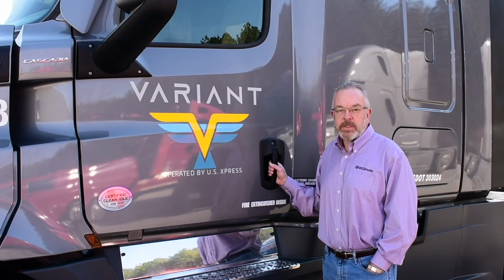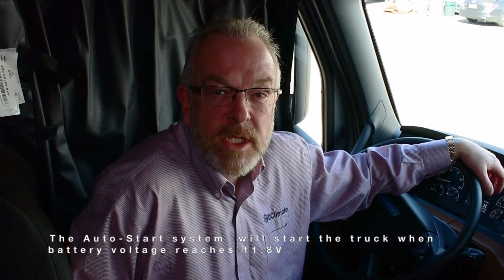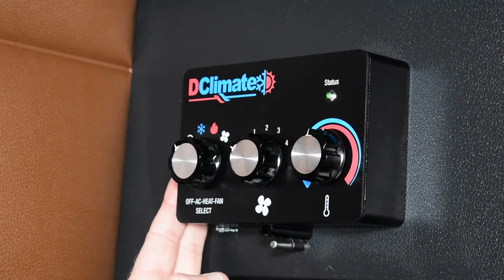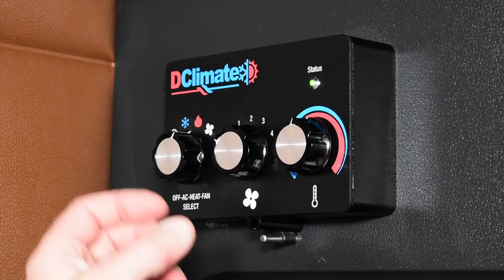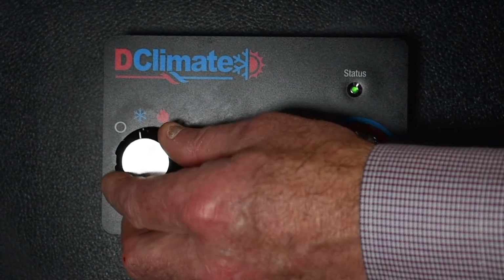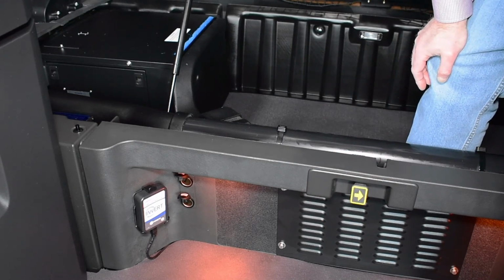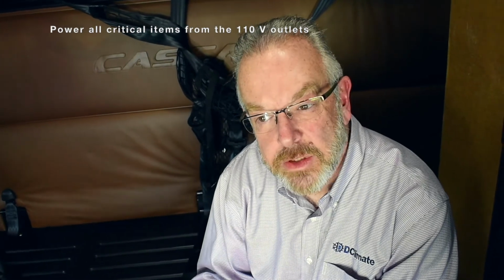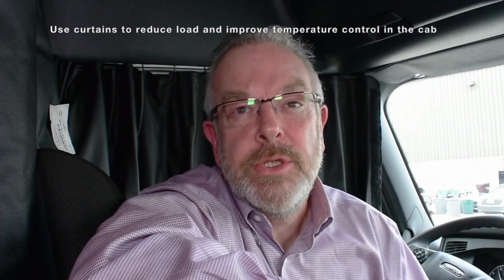DClimate Driver Training Tutorial-Variant P4